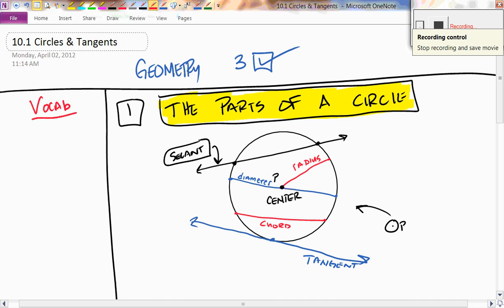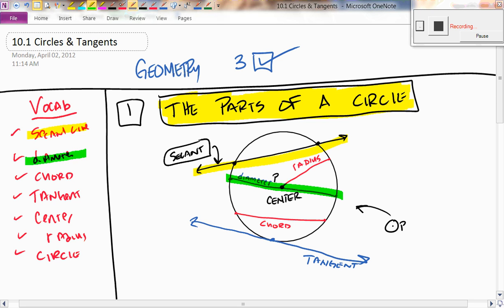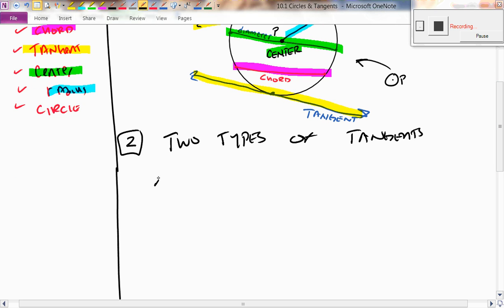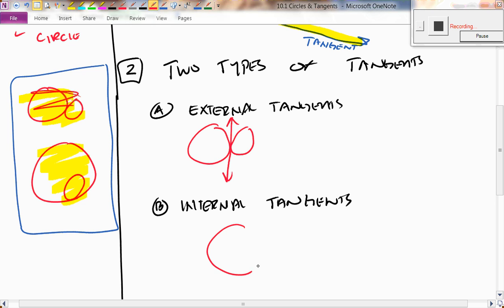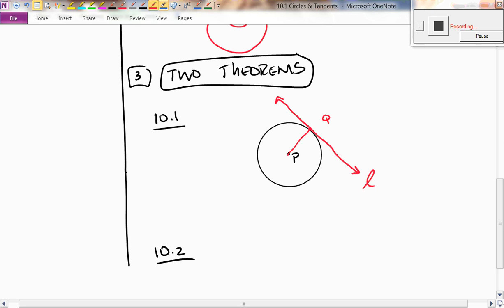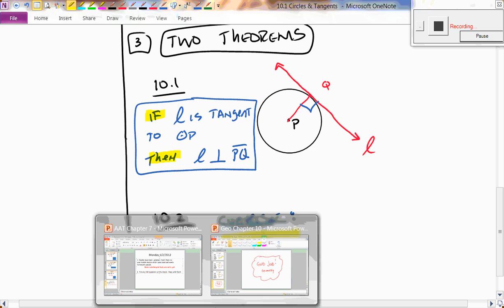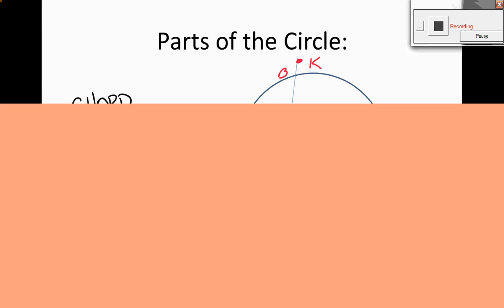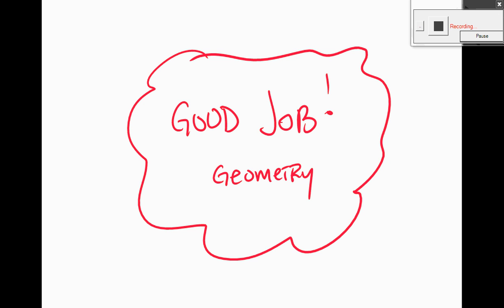10 1 Tangents to Circles